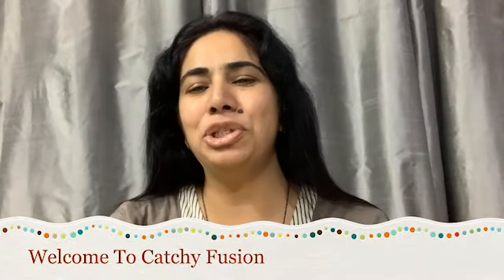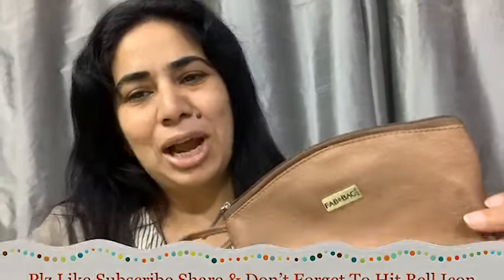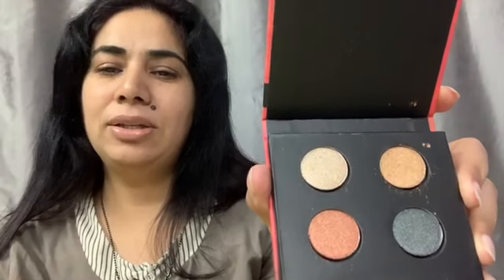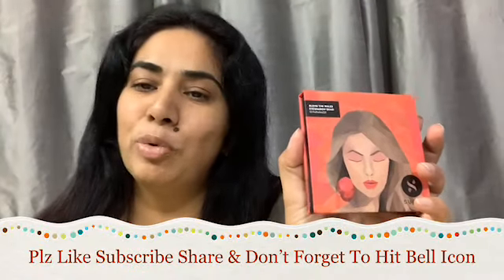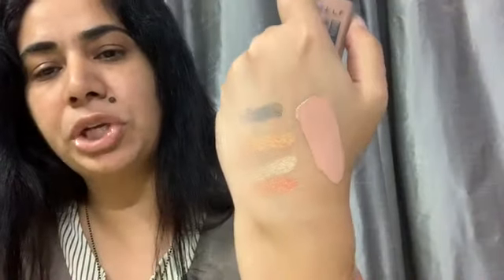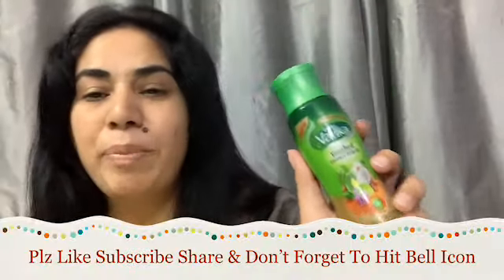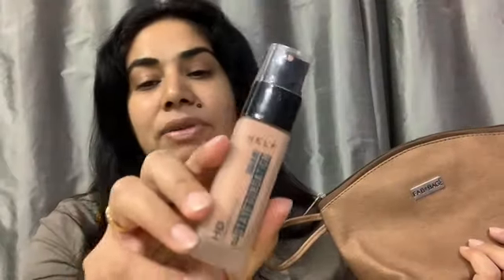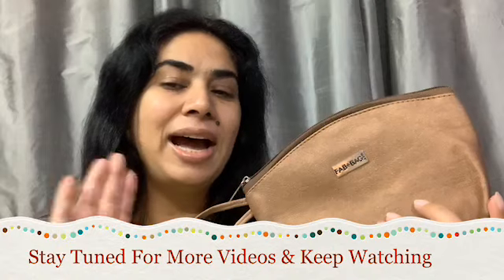Fab Bag August 2019 | Disappointed | Unboxing & Review | By Catchy Fusion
Fab bag , fab Bag August 2019 , August fab bag , fab Bag unboxing, Beauty Subscription Box.  Beauty box , August fab Bag unboxing, Makeup, Skin Care, Hair Care

Hey Guys

Welcome To Catchy Fusion

This is a unboxing & review video for fab fab August 2019 . Fab Bag is a monthly beauty subscription box priced@599₹ a month .
I’m not happy with August fab Bag because they will send you a product of your choice & all other products will be sent randomly.
As I got a foundation worth 800₹ but that doesn’t match up my skin tone so it’s a waste product for me .
So I won’t recommend August Fab Bag.

Products in my August fab bag -

Sugar blend the rules eyeshadow quad 699₹
Nelf HD foundation 800₹
Dabur vatika Hair Oil 72₹
Organic harvest sunscreen 335₹

Queries in the Comment 📩 Section PLZ